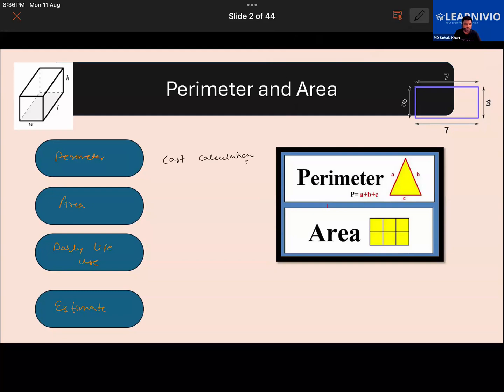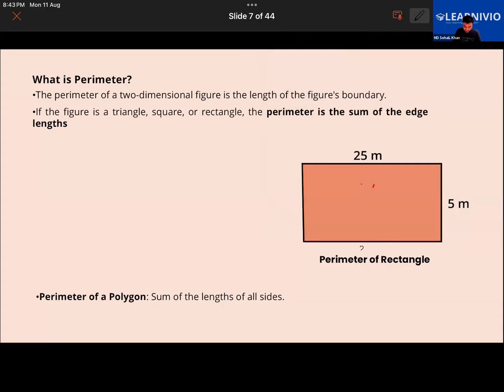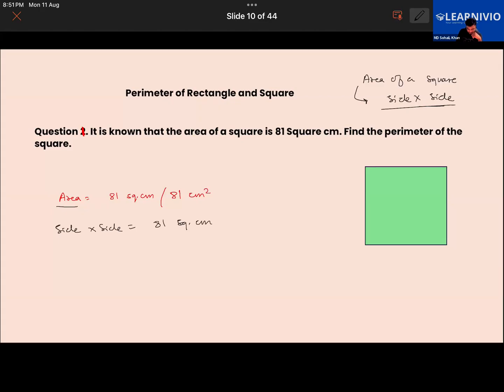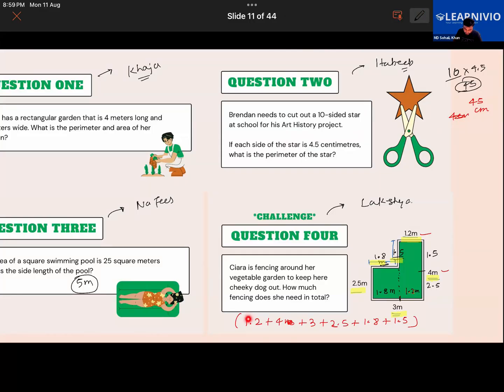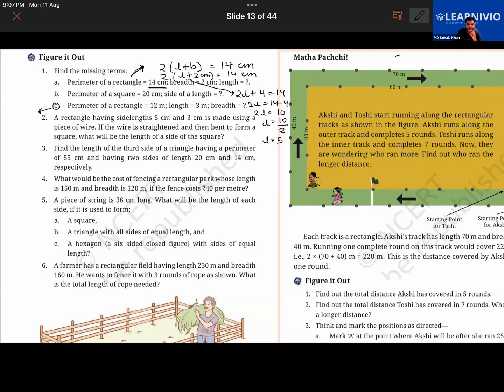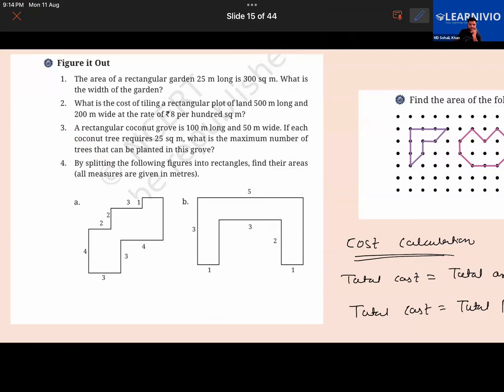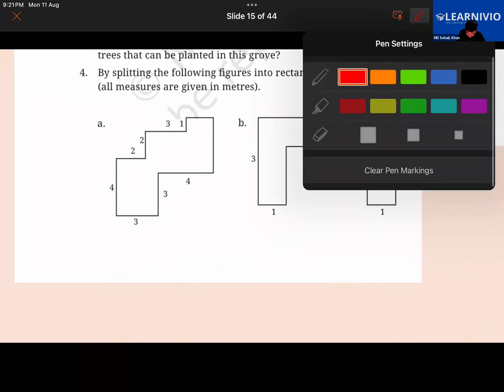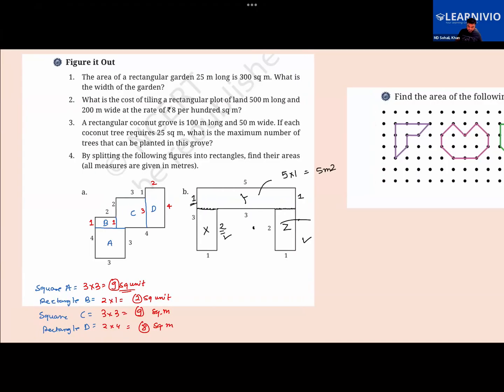Learnivio | Perimeter and Area | Lect | 6th CBSE M1 11-08-2025